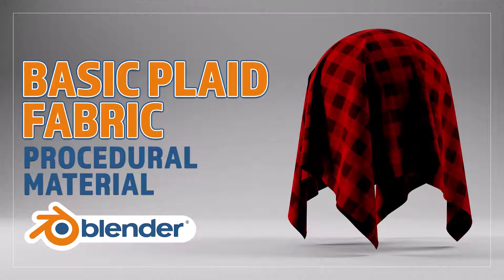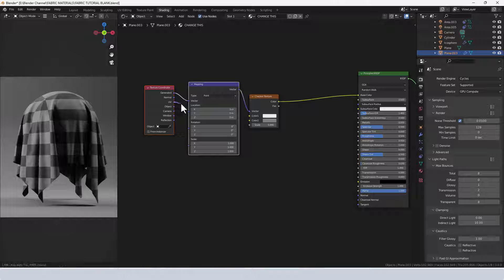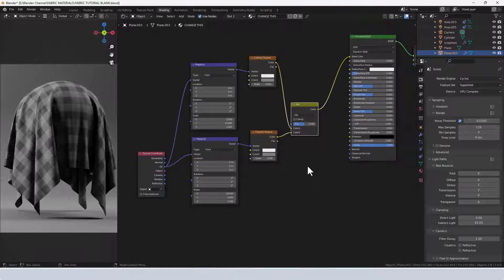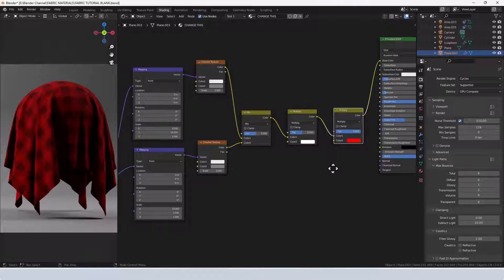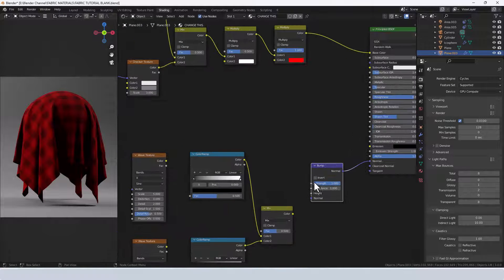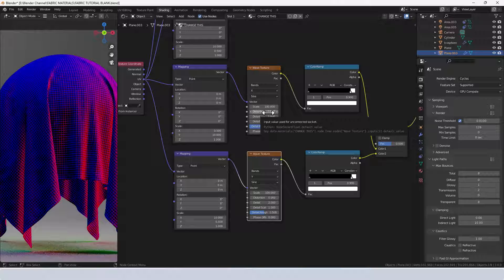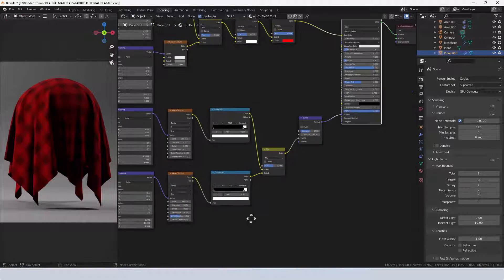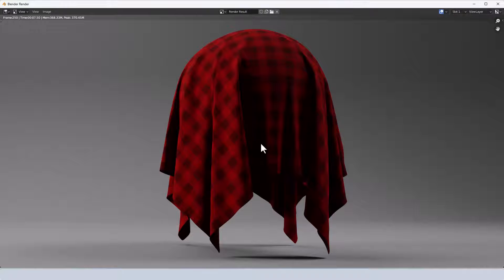CREATE A PROCEDURAL BASIC PLAID FABRIC MATERIAL FOR BLENDER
Learn how to make a basic plaid fabric procedural material in Blender.